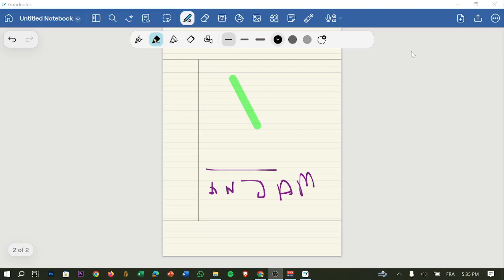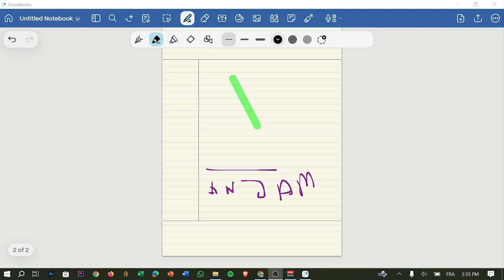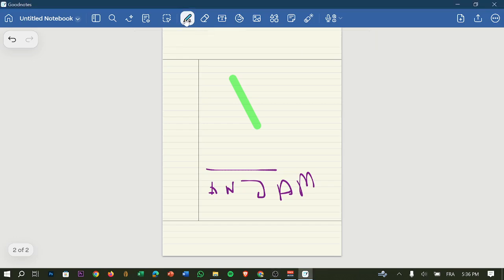How To Reduce Pen Latency in Goodnotes! Tutorial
Today we talk about goodnotes tutorial,goodnotes,note taking,Reduce Pen Latency in Goodnotes